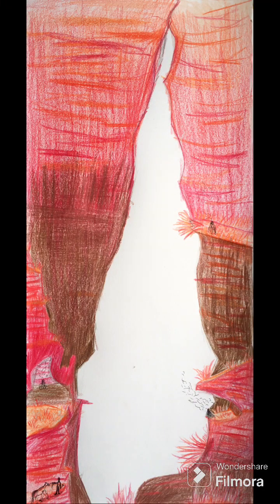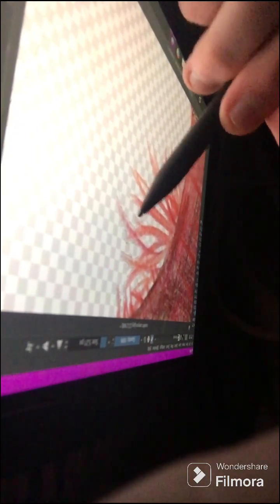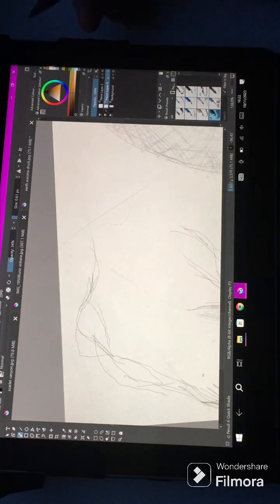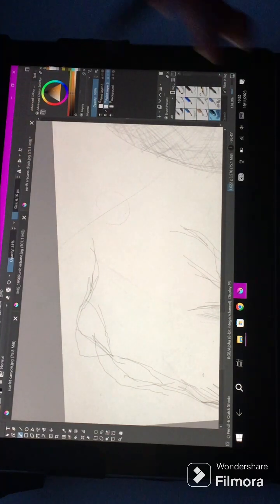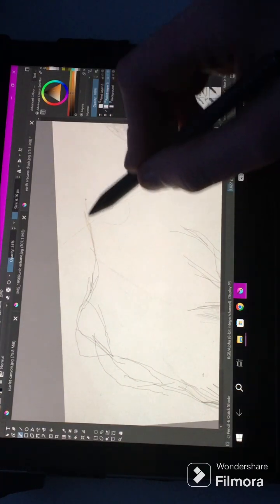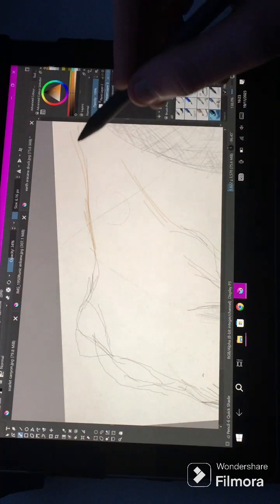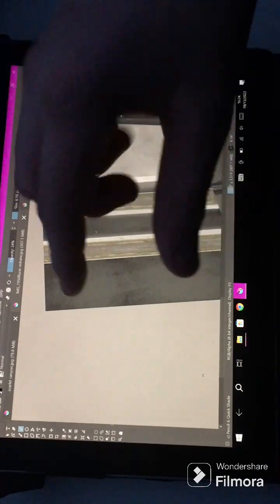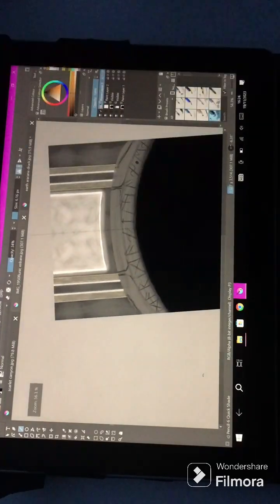Turning Nature into GARGANTUAN Concepts!!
This is a concept. I’ve been wanting to try for ages and ages and is a nostalgic journey as well as an epic one. I’ve tried to include some more pop culture references like are used to do with some my arts and you may see them in there. For this, I used the art program KRITA.

It was definitely a challenge, trying to adjust to the digital painting style, but I think I’ve got to grips with it now and I have so much ahead of me.